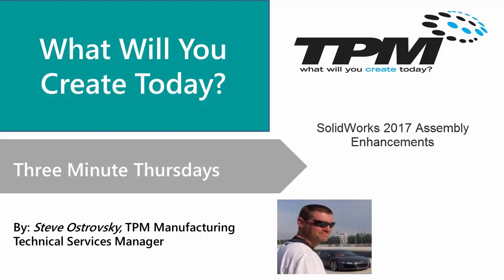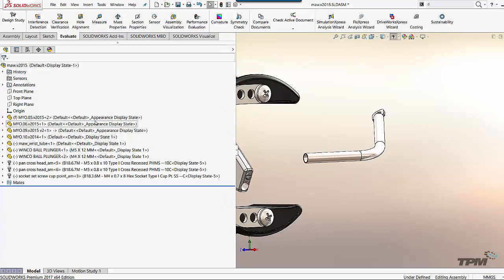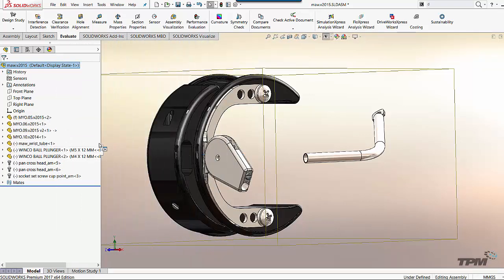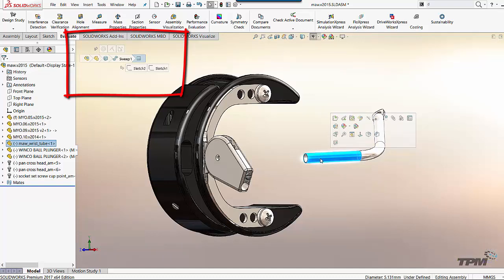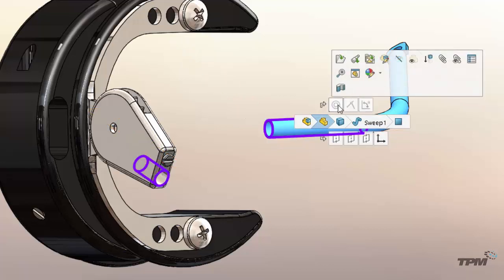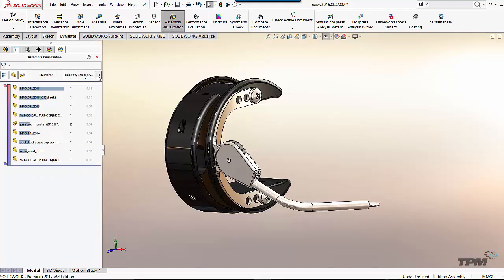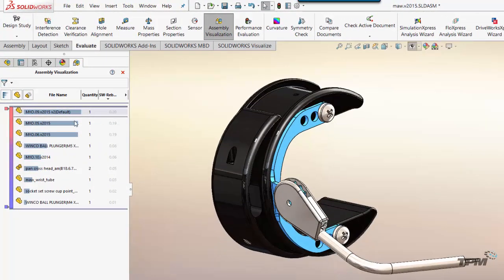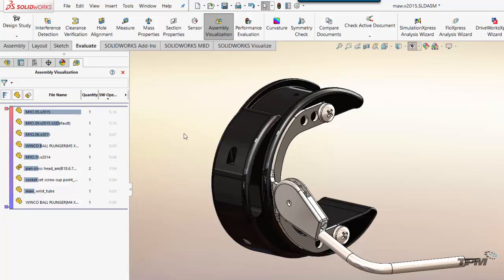SOLIDWORKS 2017 Assembly Enhancements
In today's Three Minute Thursday we will show you a few of the great new assembly enhancements in SOLIDWORKS 2017.